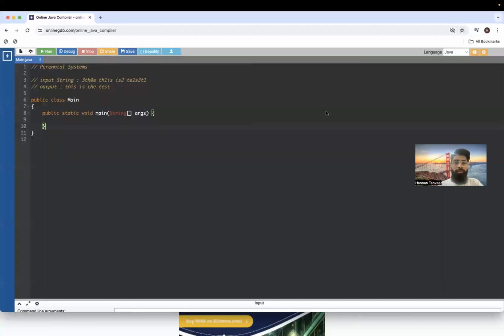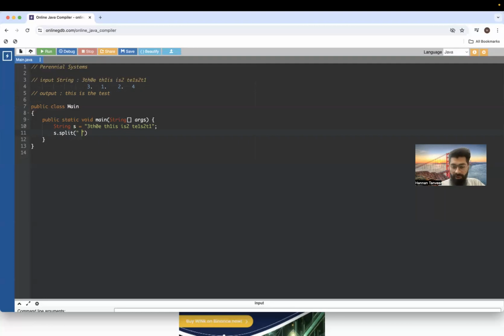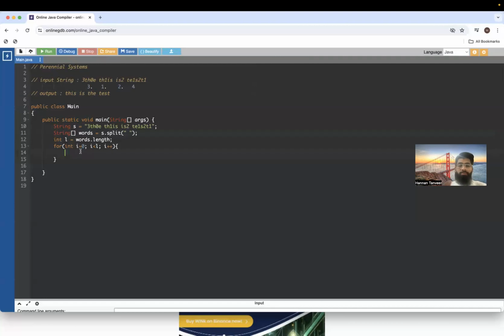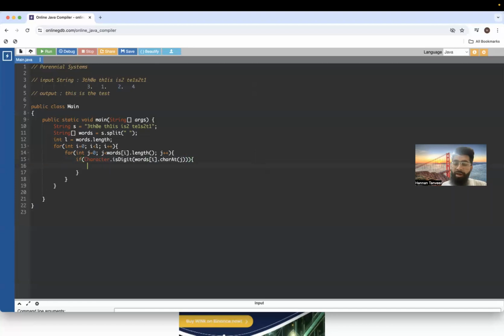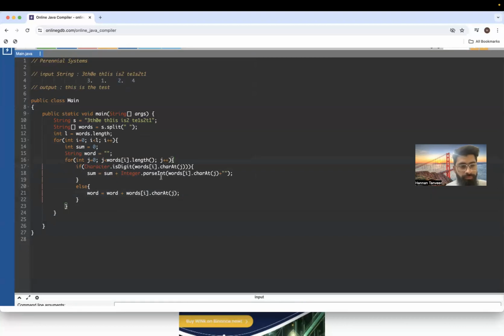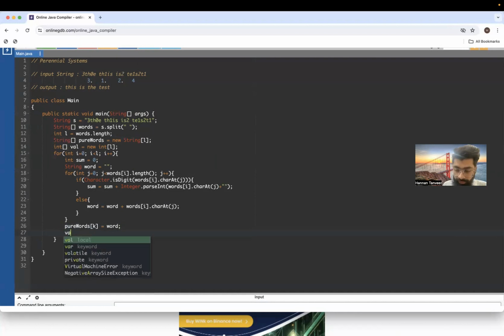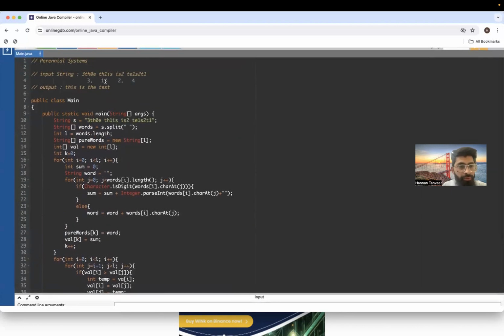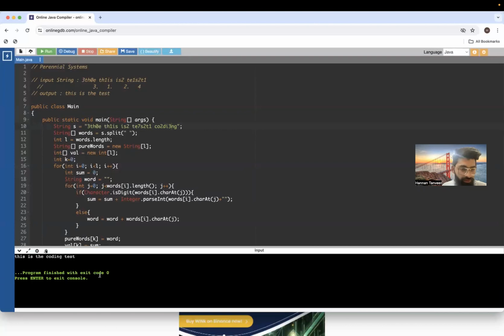Perennial Systems Coding Test question on Gorilla platform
The test was conducted on Gorilla platform that contained some MCQ along with one coding question.